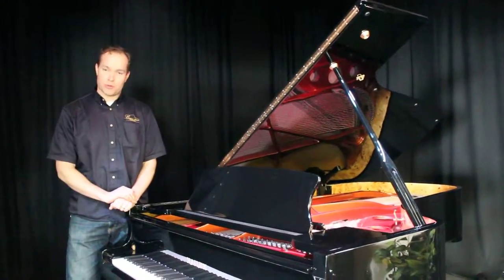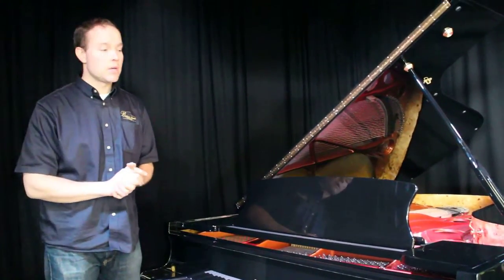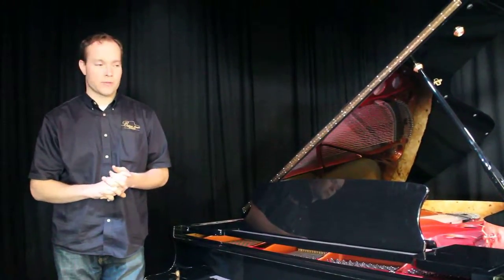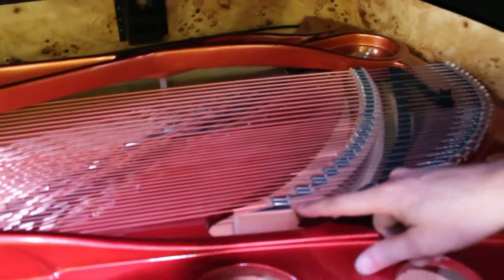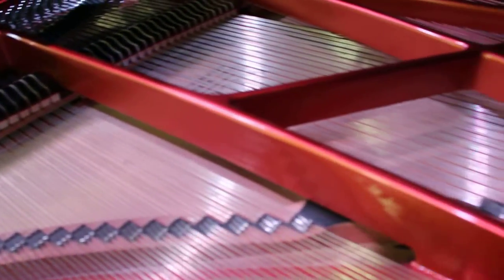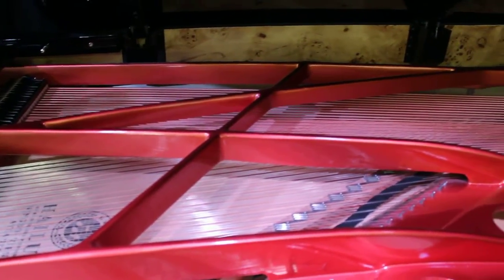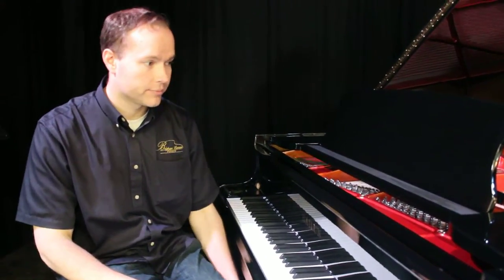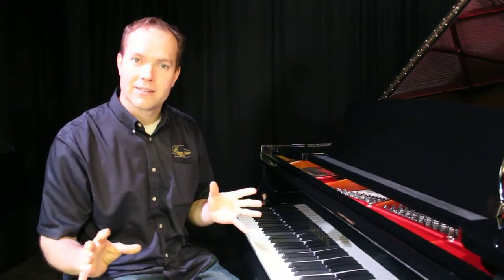Hailun 218 Grand Piano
The Hailun 218 (7'2") grand piano is crown jewel at Brigham Larson Pianos.  We use it on our stage for all recitals and concerts held here at Brigham Larson Pianos.

Hailun is an award-winning brand that we are proud to carry.  It was named Piano Line of the Year in 2012 and 2013 by MMR.  It was chosen by the Piano Technician's Guild to use in their action model testing.  Most recently, Hailun's engineer, George Frank Emerson was chosen by Steinway to design a new piano for them.

Here are some specifics about the Hailun 218 grand piano:  The soundboard is solid German spruce.  The bass bridge is solid maple and is strategically placed for quality of tone.  The treble bridge is vertically laminated maple and the cap is European beech.  The bridges are hand-notched.  The hammers are German.  The inner and outer rim of the piano are both made of maple.  The strings are German.  The piano lid is beveled and reinforced and comes with the Safey-Ease Lid Assist system.

We've had lots of local and national musicians come here and play on this piano.  Invariably, they sit at the piano and are skeptical of the piano until they play it!  This Hailun 218 is an amazing piano that everyone loves playing.